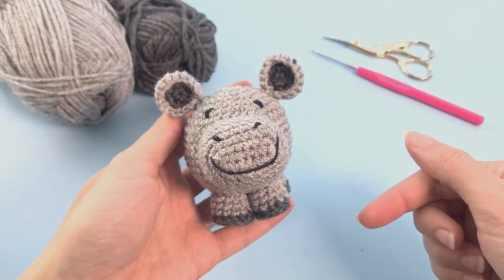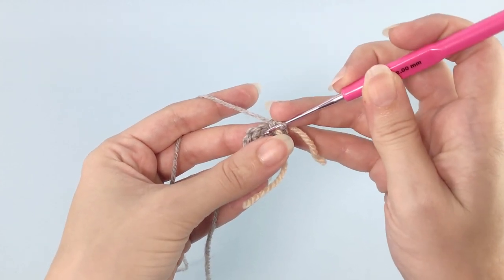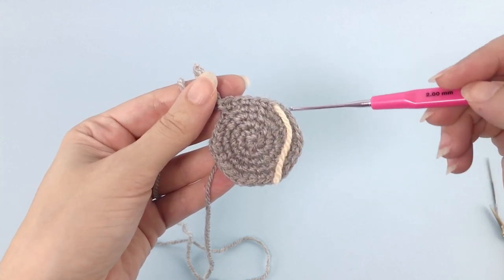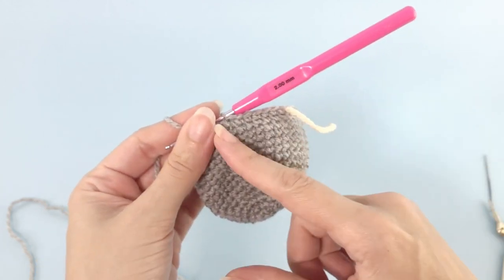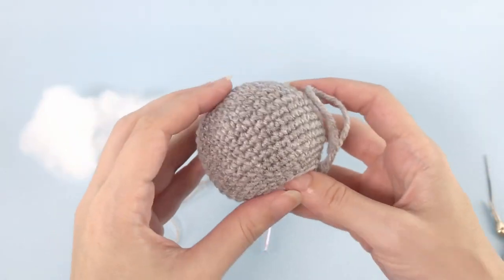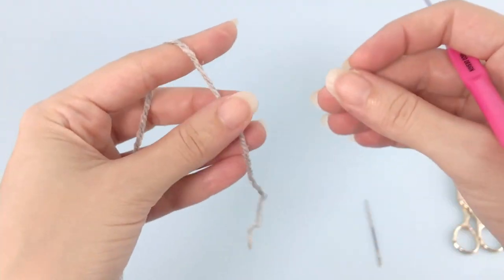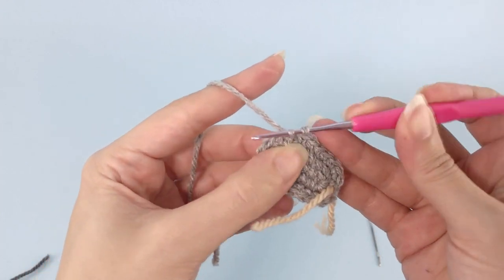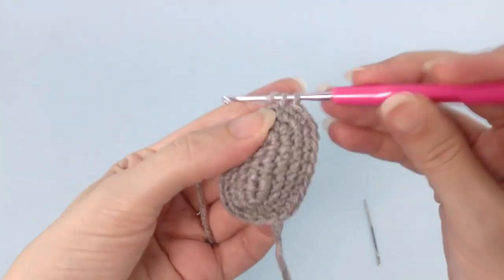Chubby Hippo amigurumi video tutorial PART 1. How to crochet a little hippopotamus!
Chubby Hippo amigurumi stuffed animal crochet pattern! Chubby Hippo is part of the Chubby Animals available here on the channel!

Chapters:
00:00 Amigurumi hippo materials
00:36 Chubby amigurumi body
10:55 Fastening off
12:08 Nose

★ You can purchase a low-cost printable version of this Chubby Hippo crochet Amigurumi pattern to follow along here:

Now, I leave here the links for every stitch or technique I used for this crochet pattern. So, in case I mention something you don't know, check:

Love,
Ana